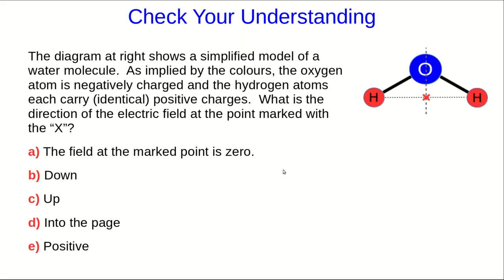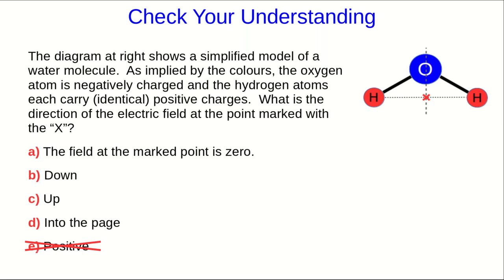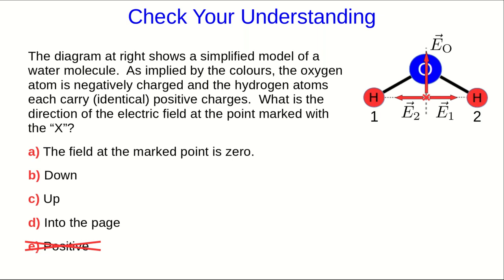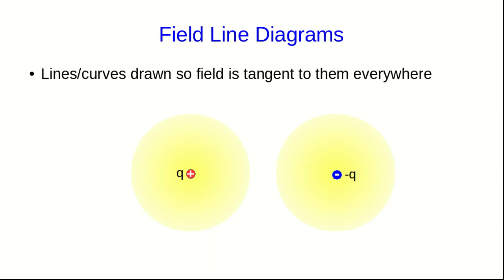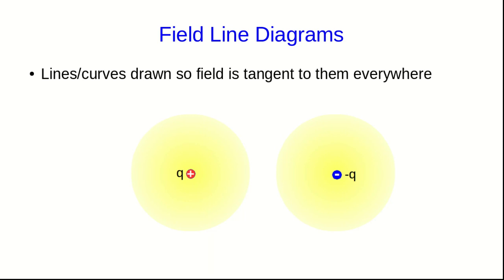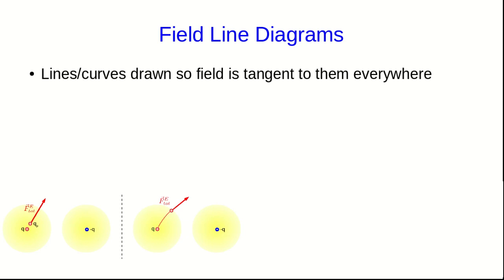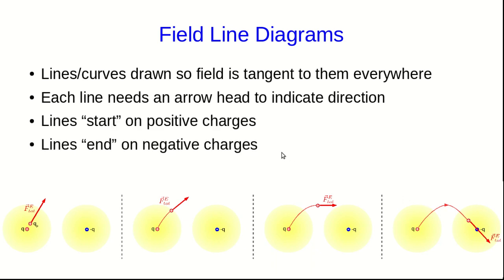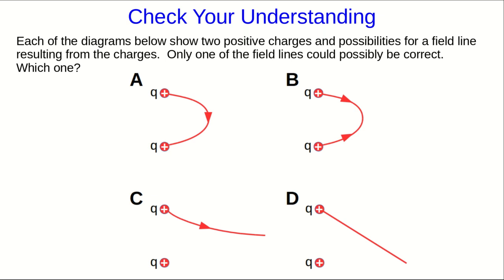CBU PHYS 1204, Electric Fields Lecture 2 - Electric Field Diagrams (Part 2)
We establish rules for drawing a different type of diagram of a field - a field line diagram.